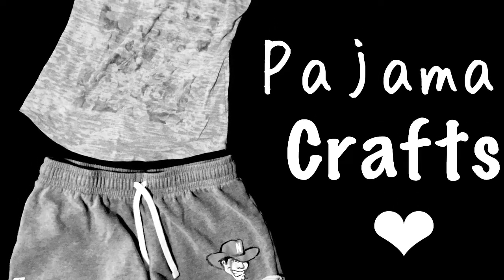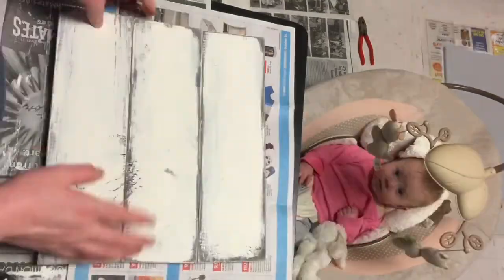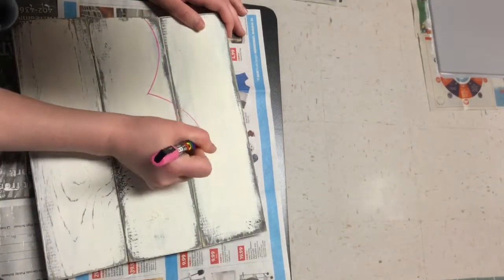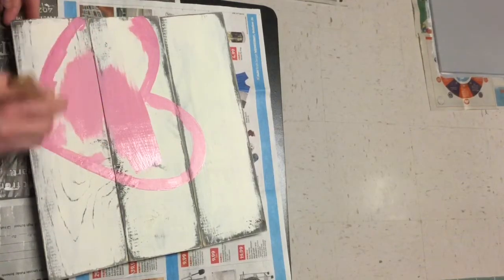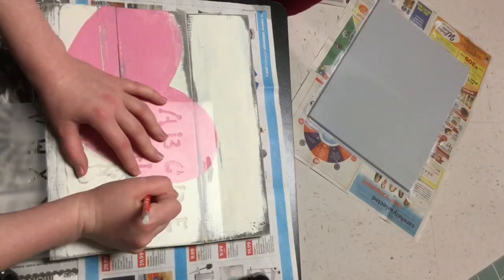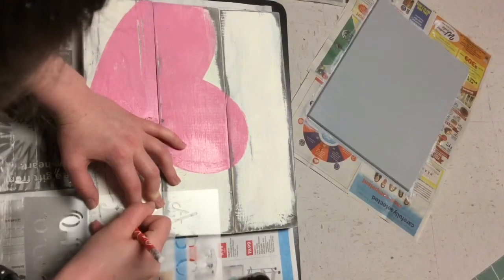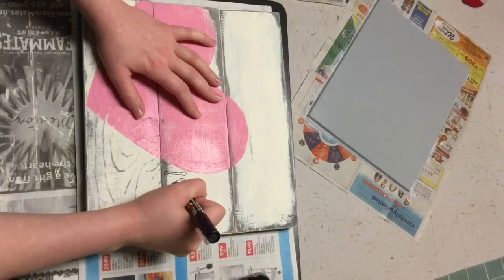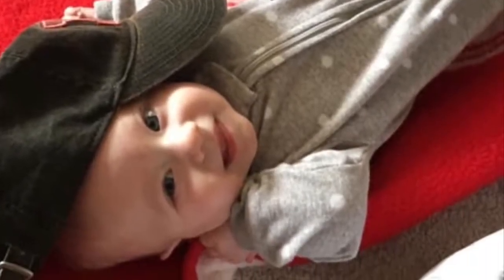DIY FARMHOUSE, SHABBY CHIC BABY GIRL NURSERY SIGN TUTORIAL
Hey Friends!!
Today we are making this farmhouse/shabby chic baby girl nursery sign!!🎀
We are almost to 200 subscribers so let me now in the comments if you would rather receive something I made or some craft supplies!!

Instagram pajamacrafts